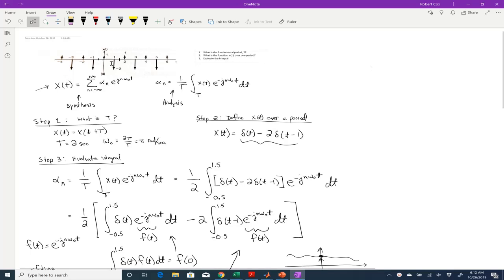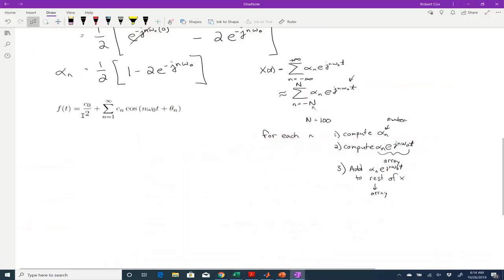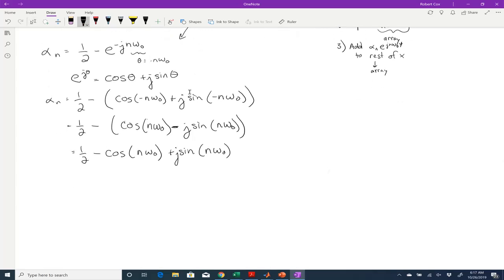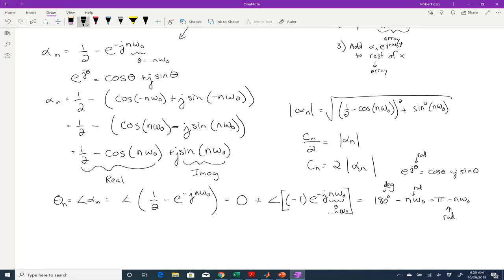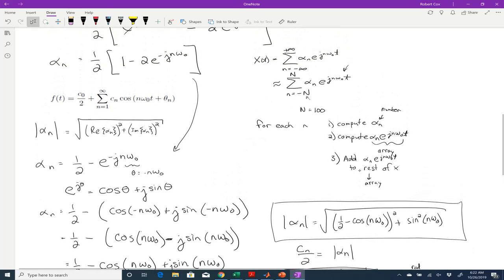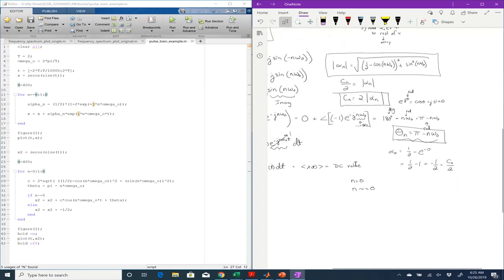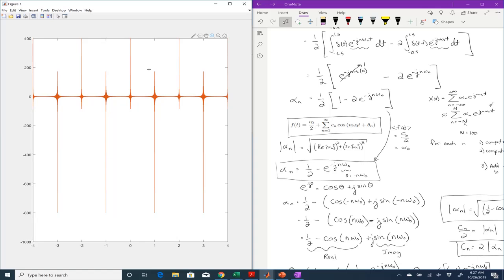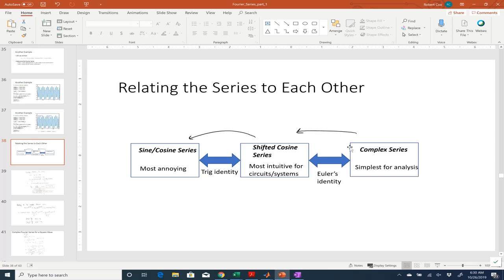Converting Between Forms of the Fourier Series - Impulse Train Example